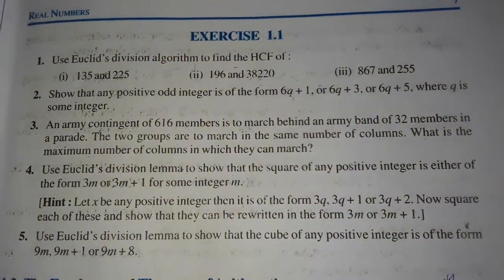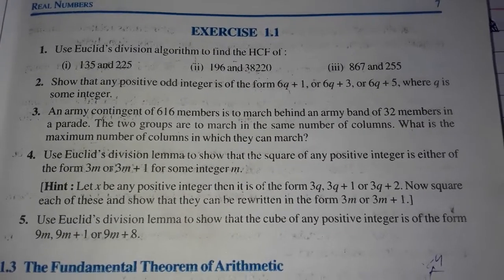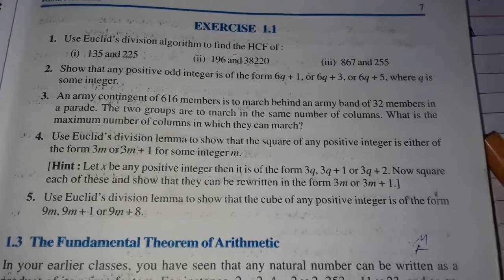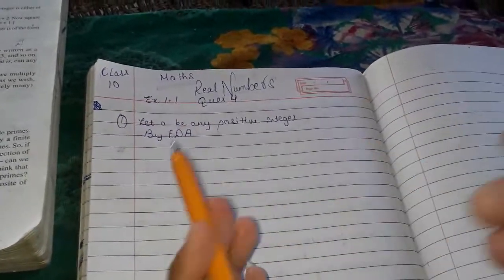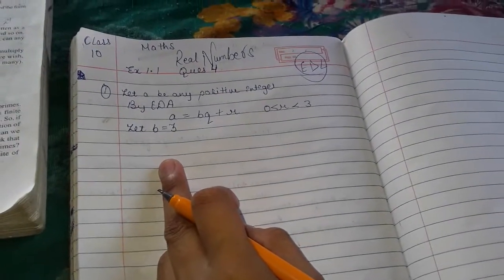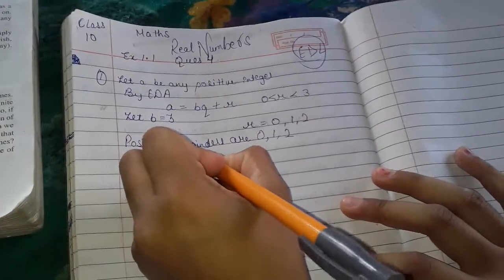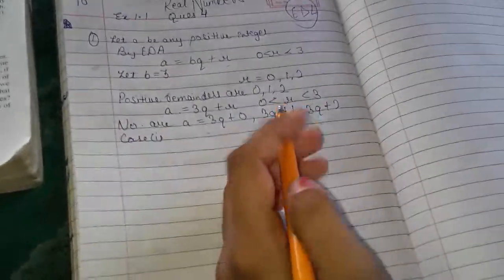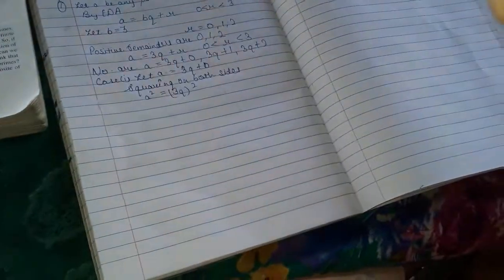Exercise 1.1 Question no. 4 part 1 of class 10 maths ncert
Class 10 maths exercise 1.1 questions number 4
please share my channel and like my videos